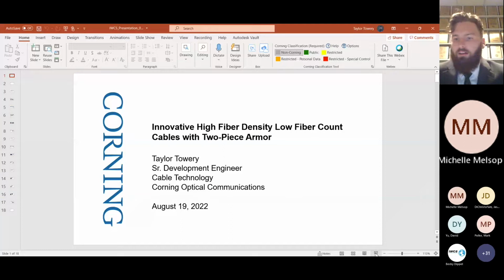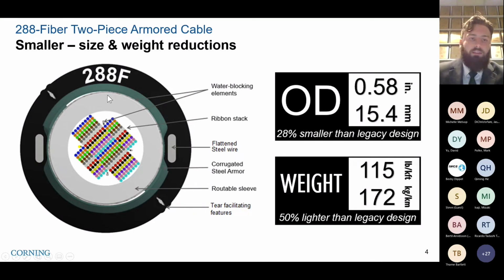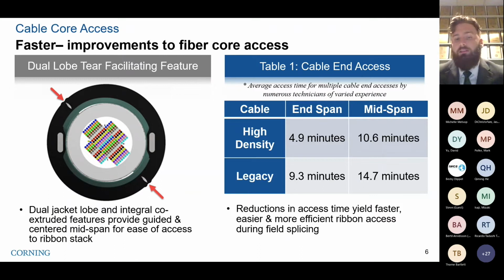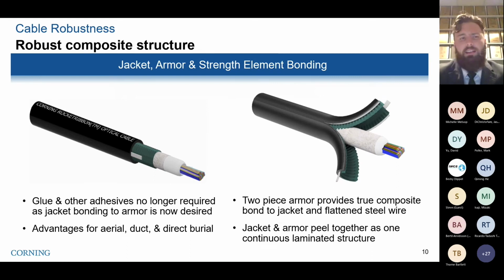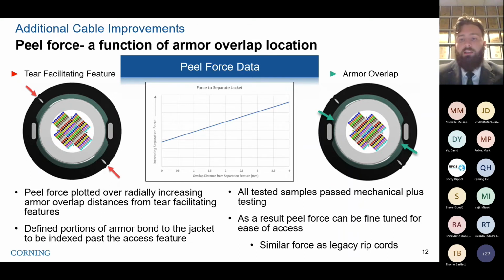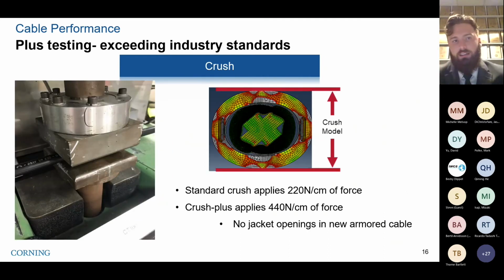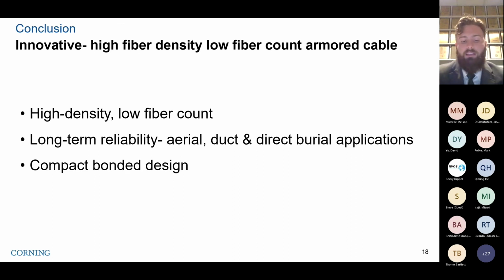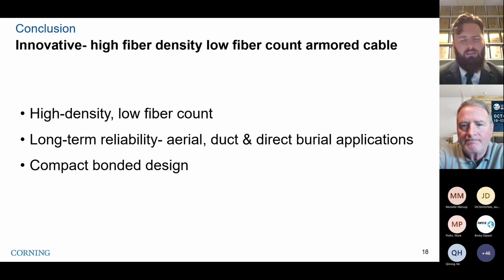Innovative High Fiber Density Low Fiber Count Cables with Two Piece Armor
Abstract:
A two-piece armor design has been developed to enable a rugged, installation-friendly cable compatible with today’s high-density outside plant optical fiber cable products. Armored cable continues to be utilized as the main solution to prevent cable damage during and after installation, especially in aerial applications and when directly buried where protective outer ducts cannot be used. With today’s installation environment demanding higher fiber density, this novel armored cable design minimizes total cable wall thickness with a steel tape / jacket lamination that protects the fiber optic structures inside the core.

A newly developed armored cable design introduces the concept of the two-piece steel tape bonded to the outer cable jacket. The laminated structure of the jacket and armor acts as a protective unit over the cable core when loads are applied or when extreme installation events occur. This laminated jacket and armor also enables faster, easier access procedures. With the addition of tear-facilitating coextruded features in the outer polyethylene jacket, sharp tools and ripcords are no longer required. In addition, the access time for the two-piece armor is up to 60% faster than legacy armor designs. This paper will demonstrate cable performance beyond industry standards and cover the key design considerations.

About the Presenter:
Taylor Towery is a Mechanical Design Engineer in Cable Technology at Corning Optical Communications. He graduated from Wentworth Institute of Technology in Boston, MA with a bachelor’s degree in Mechanical Engineering and a minor in Manufacturing in 2016. He has worked for Corning for three years as a project-based engineer in global cable product development.